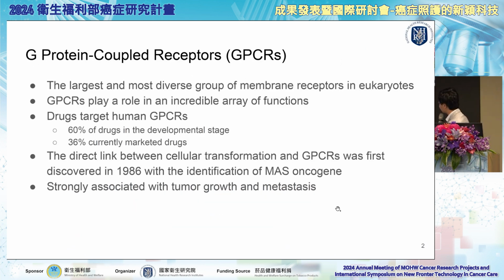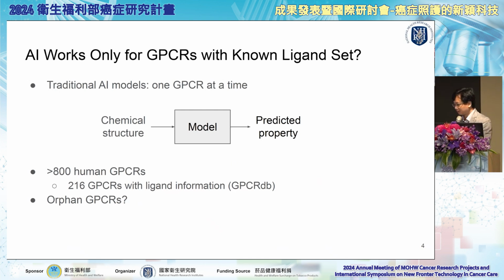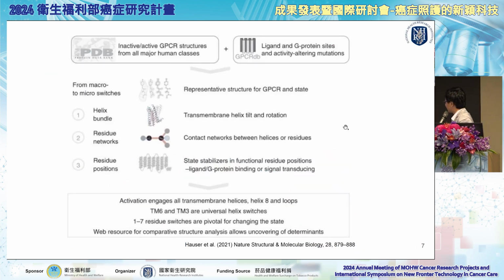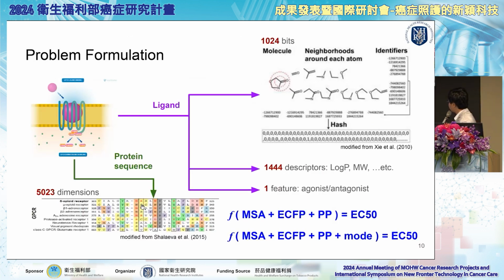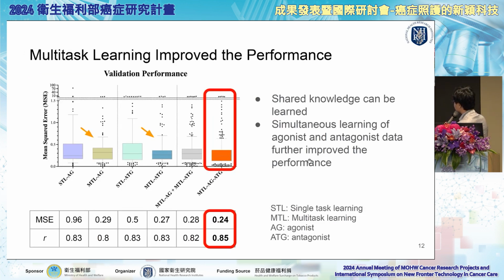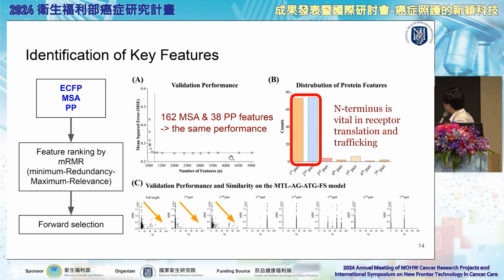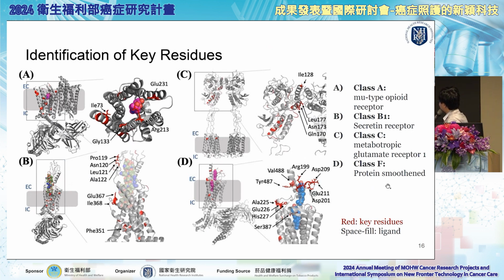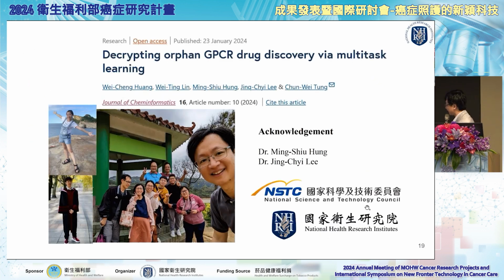衛生福利部癌症研究計畫2024年成果發表暨國際研討會：癌症照護的新穎科技–Session 2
Session 2: Application of Al in Cancer Medicine
*Unlocking Orphan GPCR Drug Discovery via Multitask Learning*
Dr. Chun-Wei Tung 童俊維 硏究員 / National Health Research Institutes, Taiwan